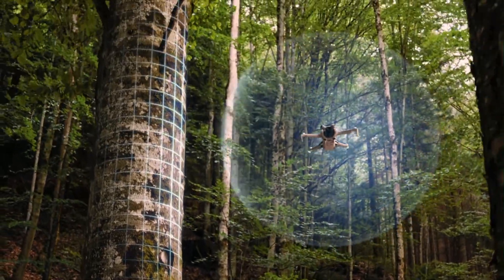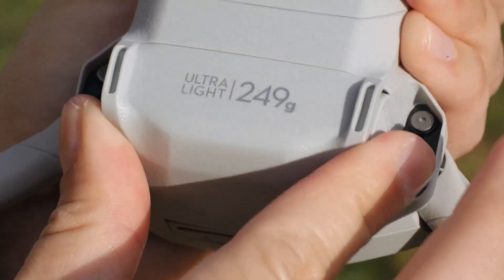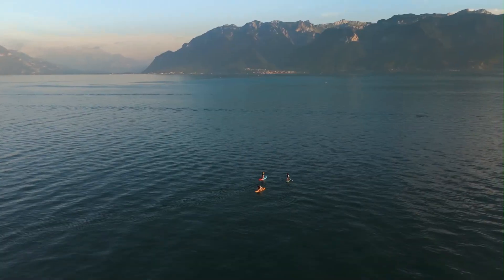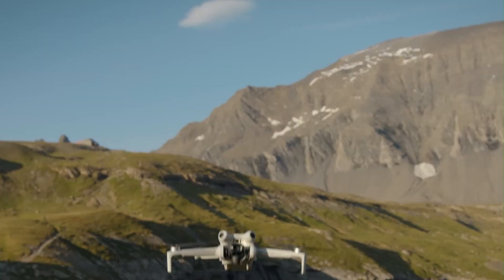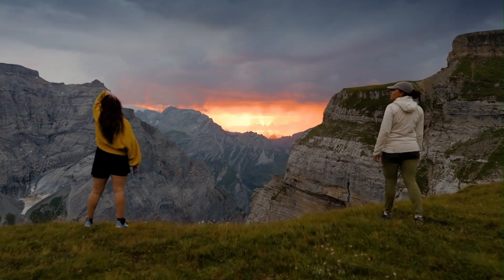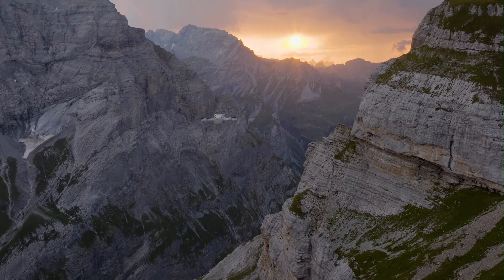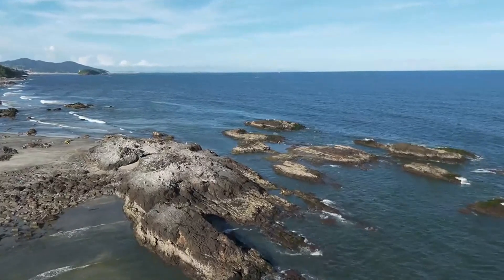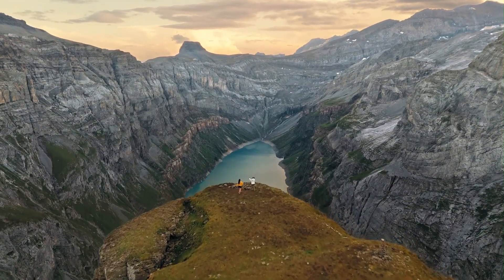DJI Mini 5 Pro – 1-Inch Sensor, 50-Minute Flight Time & LiDAR? Huge Leak Breakdown!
If you're considering purchasing the DJI Mini 4 Pro

The DJI Mini 5 Pro could be the biggest leap in mini drone technology yet! Rumored to pack a 1-inch sensor, up to 50 minutes of flight time, and even LiDAR capabilities, this drone is set to redefine what's possible in the ultra-portable category. In this video, we break down the latest leaks, expected features, and what these upgrades mean for creators and drone enthusiasts. Is this the best mini drone of 2025? Let’s dive in!